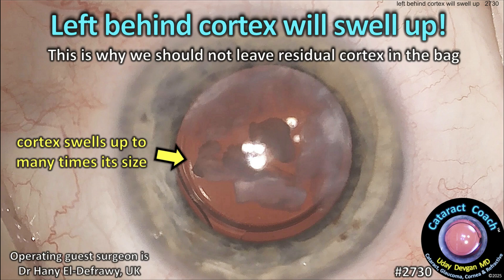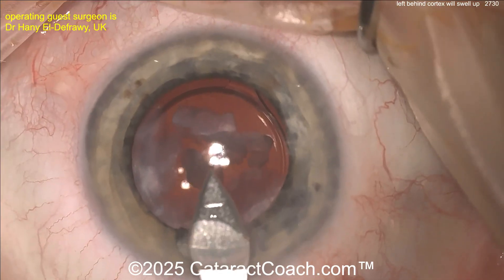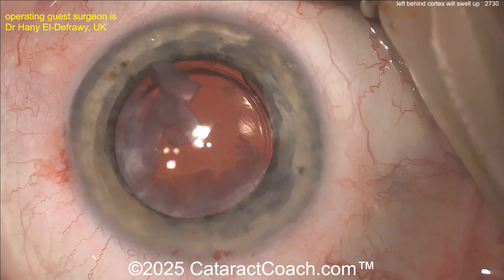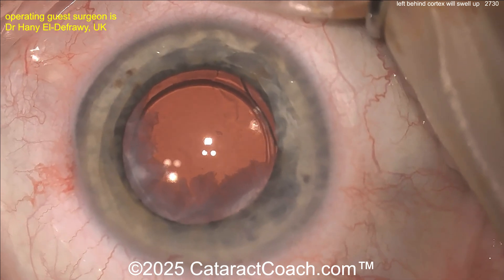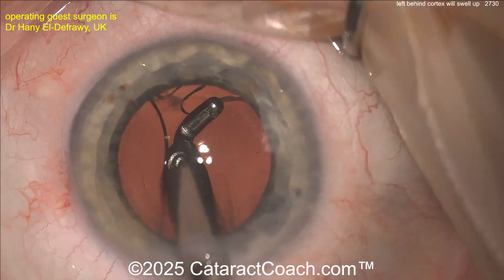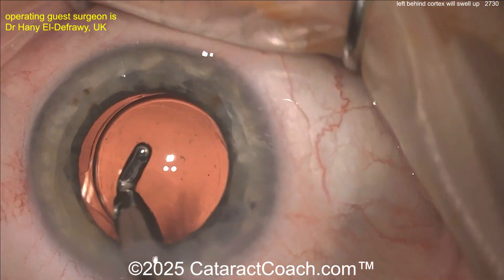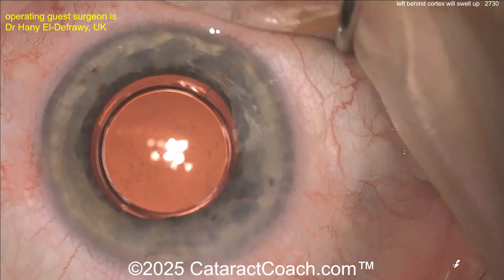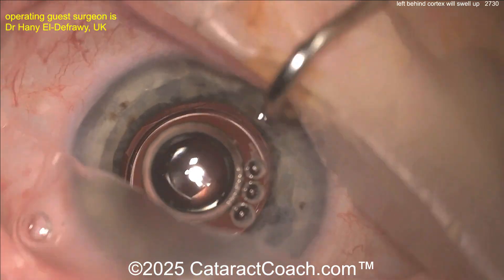CataractCoach™ 2730: left behind lens cortex will swell up!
It's tempting when you're a beginning surgeon to just leave some residual cortex in the capsular bag but then the next morning it will swell up and end up blocking the vision and causing complications. The retained cortical material may trigger inflammation, as it acts as a foreign body and stimulates an immune response. This can present as anterior chamber reaction, increased intraocular pressure, or even cystoid macular edema in more severe cases. The material can also serve as a nidus for posterior capsular opacification (PCO), where residual lens epithelial cells proliferate and migrate, leading to visual decline over time. In some patients, especially those with narrow angles, cortical remnants in the sulcus or angle can cause secondary glaucoma. If significant, residual cortex may require surgical removal through irrigation and aspiration. However, small, quiet remnants can sometimes be monitored if the eye remains stable and inflammation-free. Careful cortical cleanup during surgery, especially under the anterior capsule and near the equator, is essential to reduce these risks and ensure optimal visual outcomes.